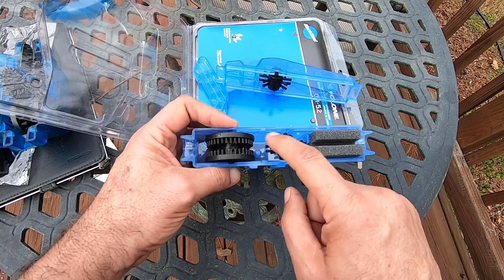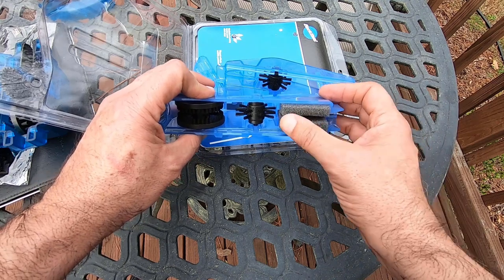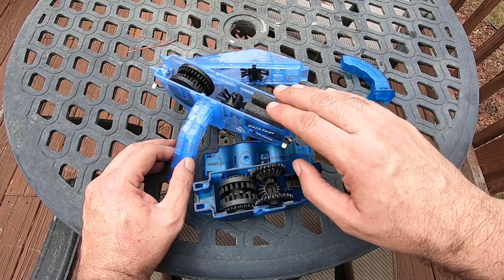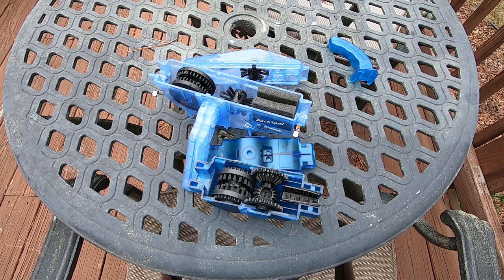Park Tool Chain Cleaner features vs Cheaper Imitator Cleaner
Park Chain Cleaner CM-5.2
Chain Cleaning Fluid

Park Chain Cleaning System (cleaner, brush and fluid)